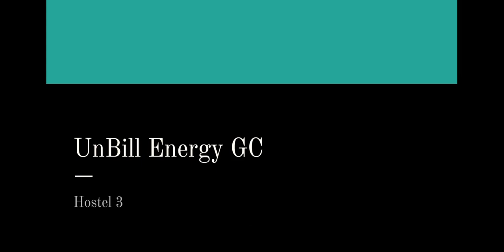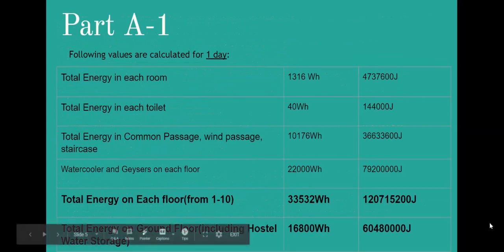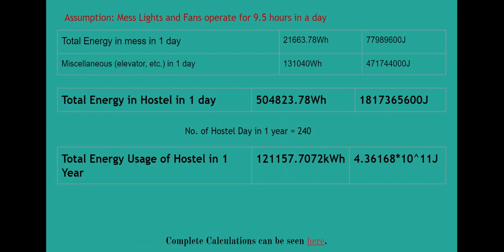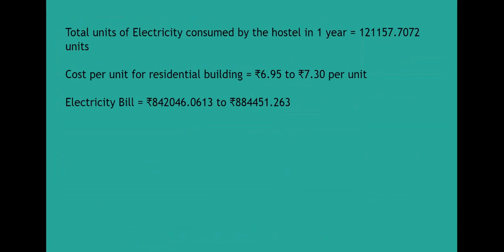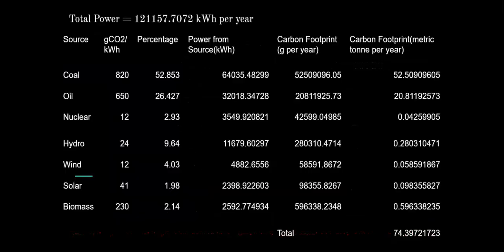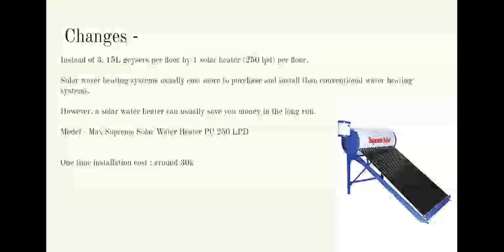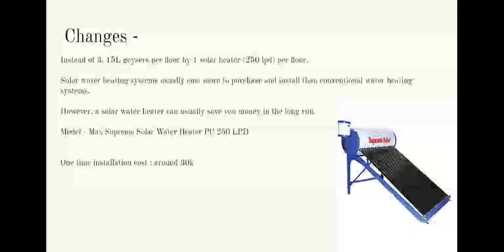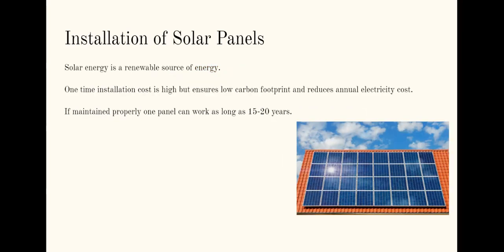Hostel 3 | Unbill Energy GC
Un-bill Energy GC Problem Statement solved by Hostel 3 team members - Nikhil Rai, Dibyojeet Bagchi, Kshitij and presented by Dibyojeet Bagchi